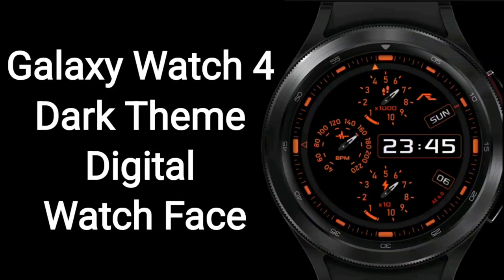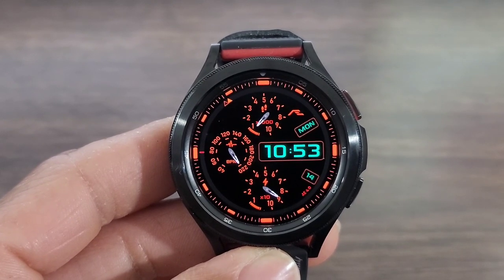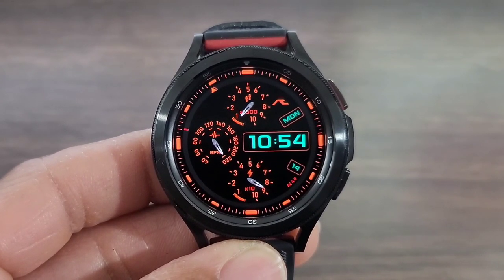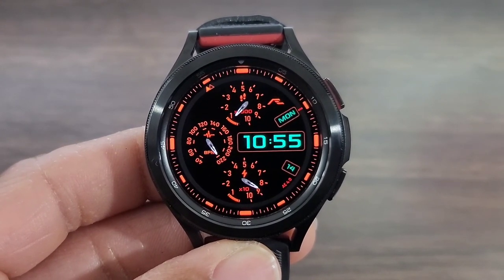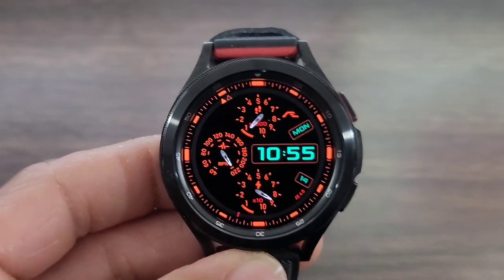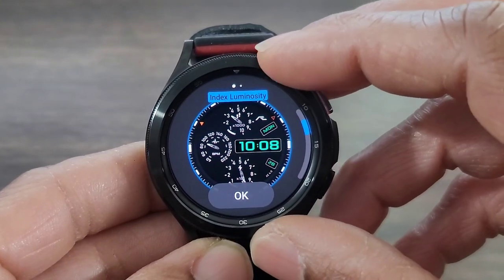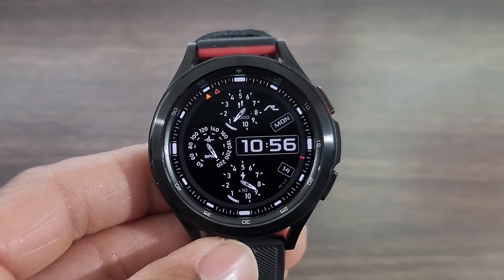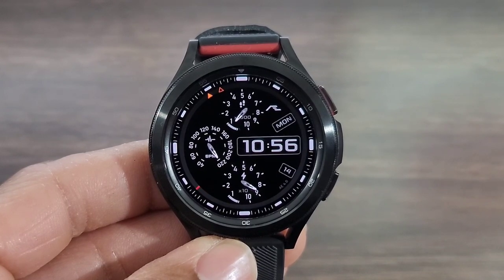Galaxy Watch 4 Wear OS Dark Theme Digital Watch Face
This Watch Can Be Found In The  Box Faces App.

Product List
Smartwatches
Smartwatch Accessories
Bumper Cases, Screen Protector, Watch Bands And More
Smartphones

Product List
Smartwatches